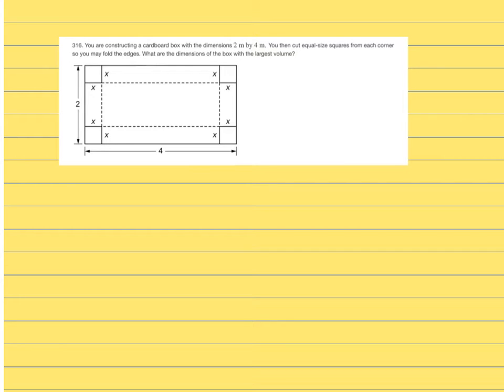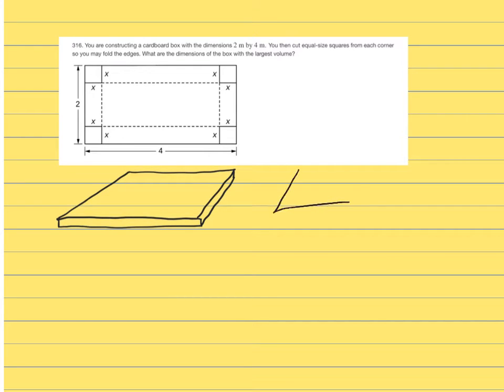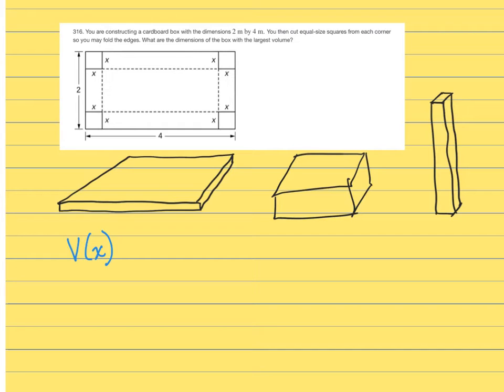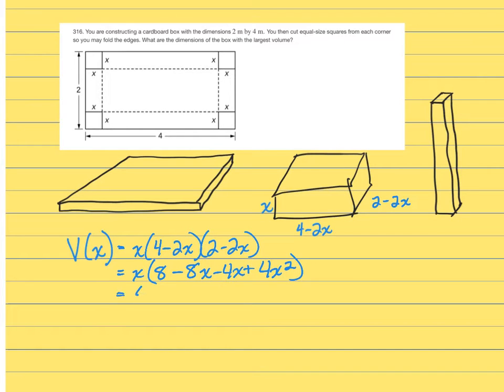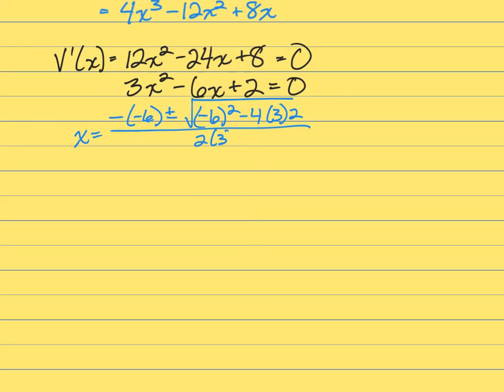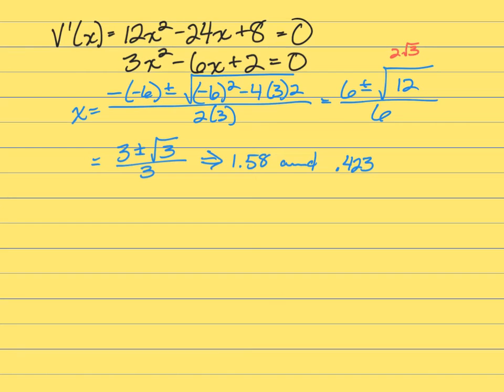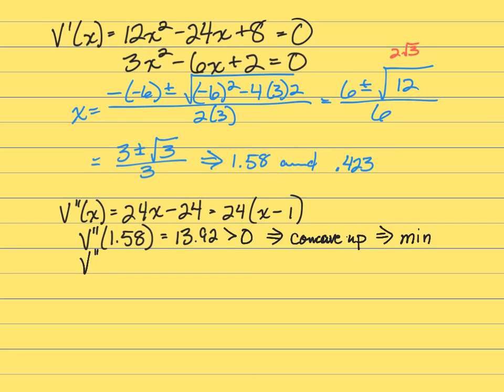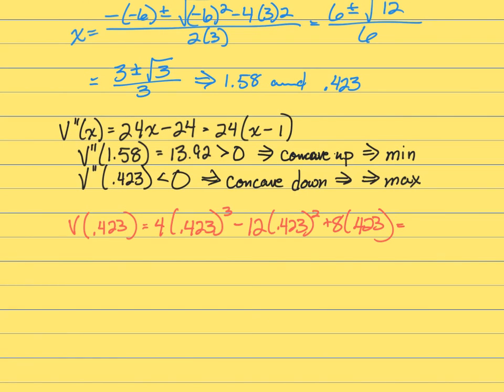1210 4.7 Optimization 2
Optimizing volume